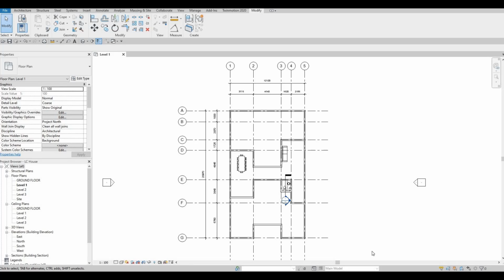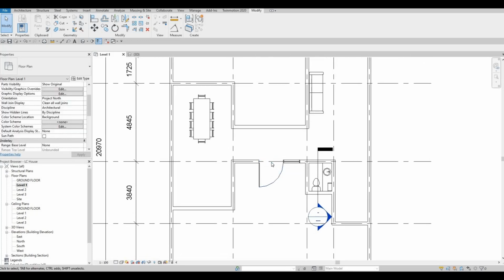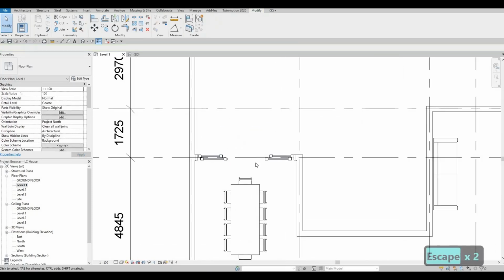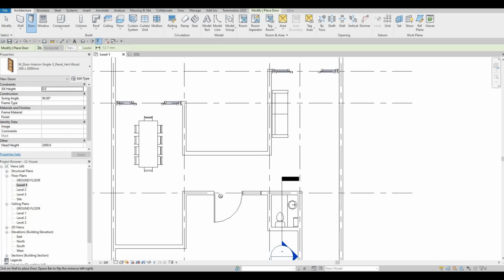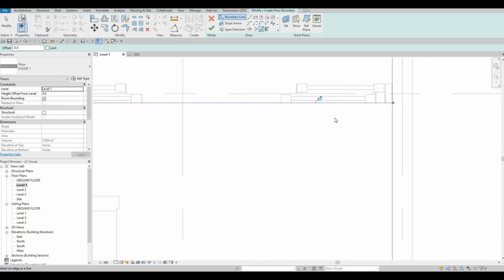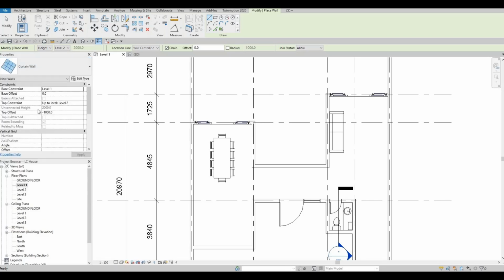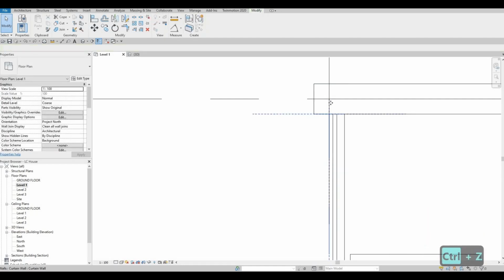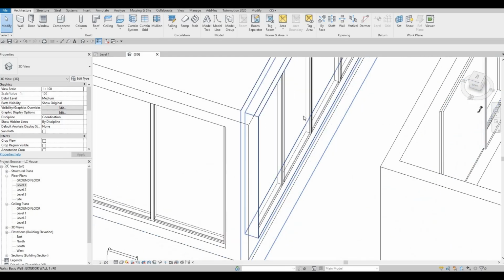MD House | Part 3 | Complete Step By Step Project | Revit and Twinmotion Tutorial